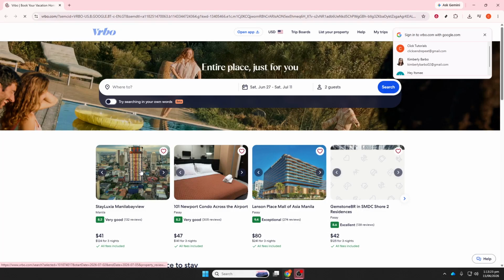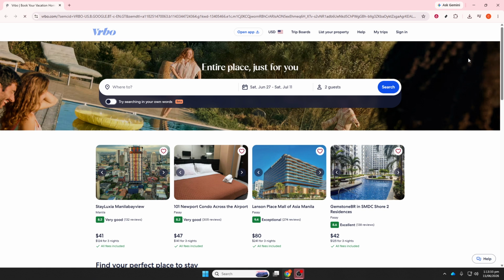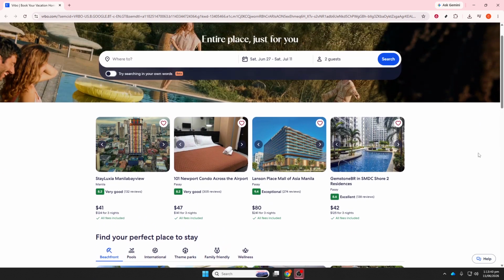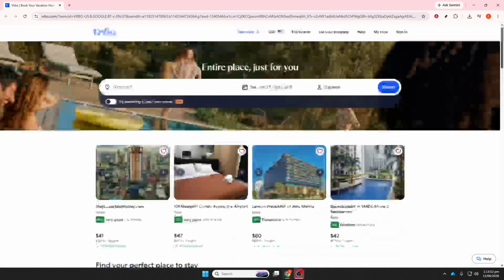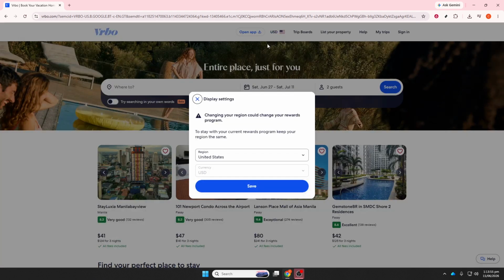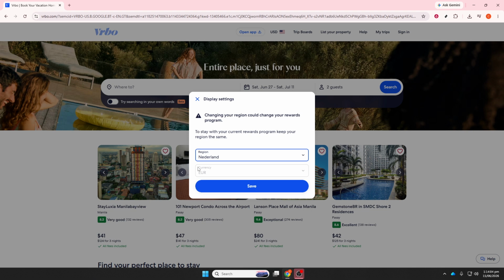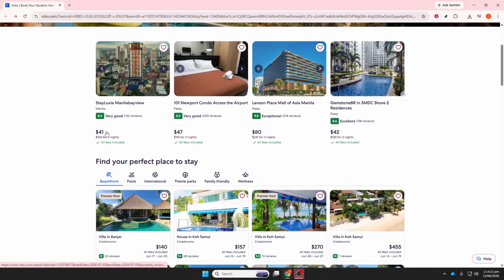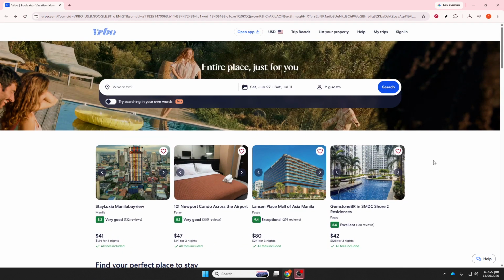How To Change Currency On Vrbo 2026 Step by Step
Want to change the currency on Vrbo in 2026? In this step-by-step tutorial, you'll learn how to switch currencies on Vrbo so you can view vacation rental prices, booking fees, and travel costs in your preferred currency.

🏡 Whether you're booking a beach house, cabin, apartment, villa, or vacation rental abroad, changing your currency settings can help you better understand pricing and compare accommodations more easily.

🌎 In this video, you'll learn:
✅ How to change currency on Vrbo in 2026
✅ How to view property prices in your local currency
✅ How to switch between different currencies on Vrbo
✅ How currency settings affect vacation rental bookings
✅ Tips for comparing international rental prices
✅ Common troubleshooting solutions if currency options aren't available

Vrbo makes it easy to find vacation rentals around the world, and knowing how to adjust your currency preferences can make planning and budgeting for your trip much simpler.

Whether you're traveling domestically or internationally, this guide will help you navigate Vrbo and book accommodations with confidence.